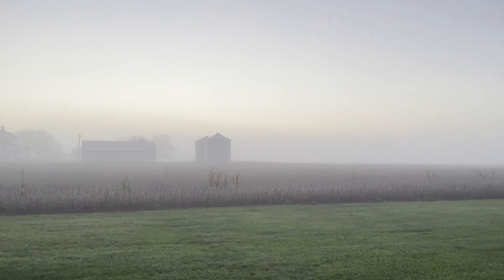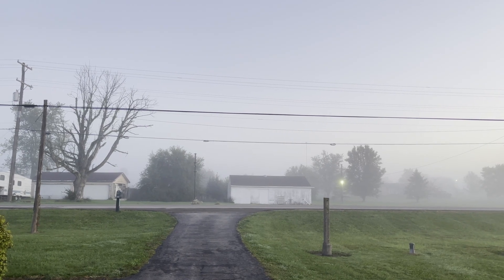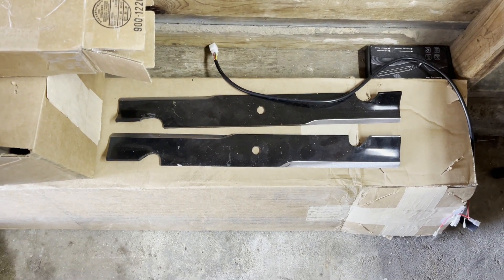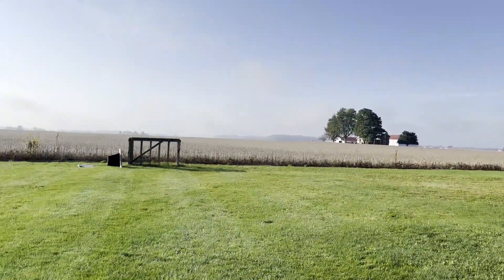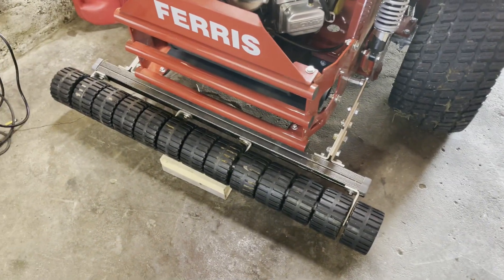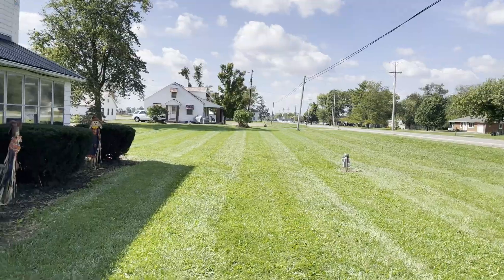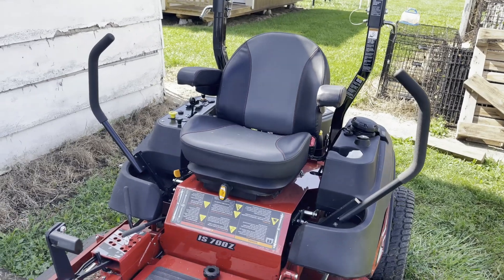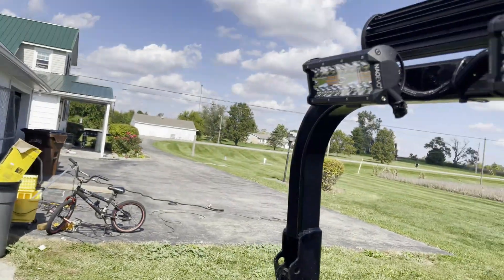Customized 2021 Ferris IS700Z w/ Lightbars and Big League Striping Kit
Thank you for stopping by ... In this video, I show you my new 2021 Ferris IS700Z Zero Turn Mower, which I customized with Lighting and Striping Kit.